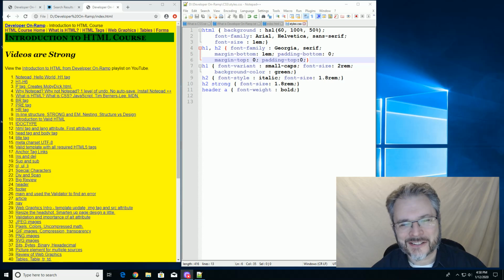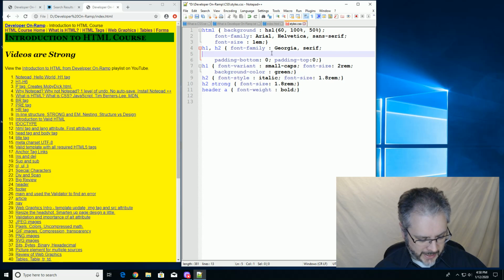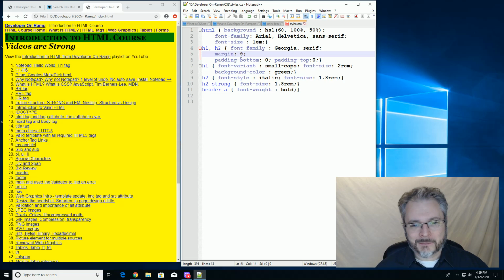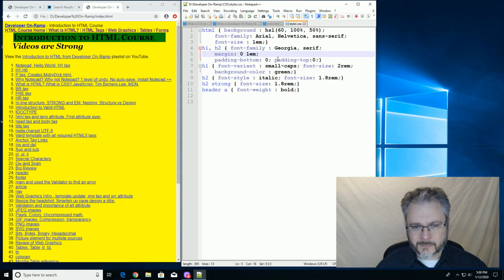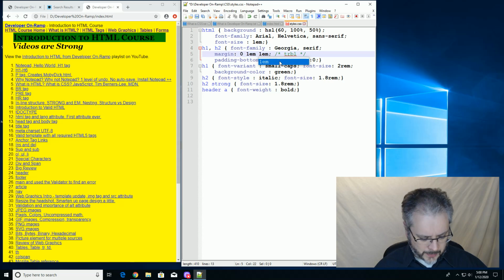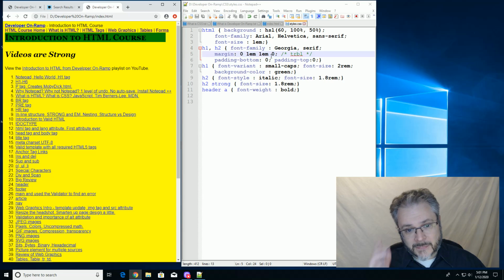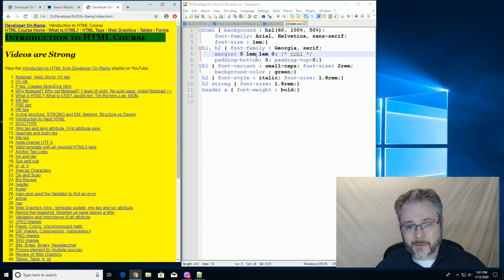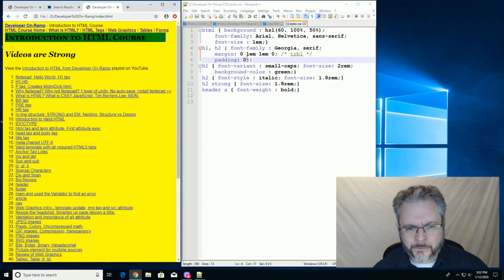35 Introduction to CSS for Developers - Box Model - Shortcuts are trbl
You can specify margin or padding with one rule instead of four, using the shortcut properties. The order is Top, Right, Bottom, Left, spelling "trouble". Or, like a clock.